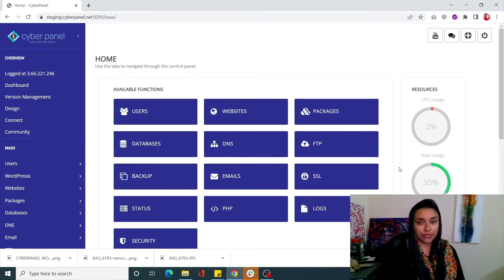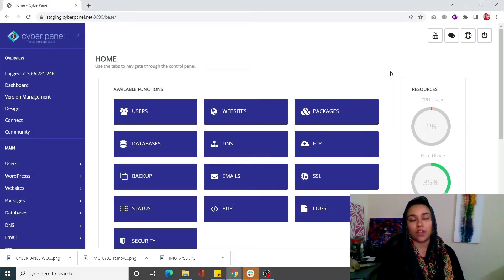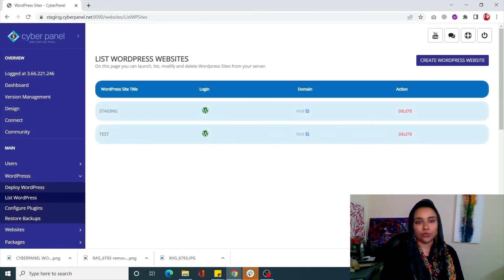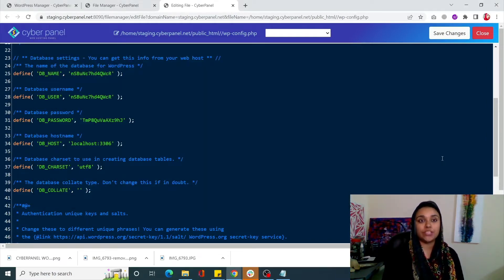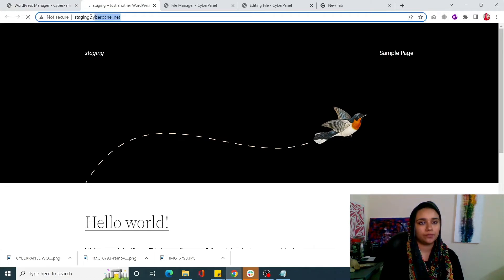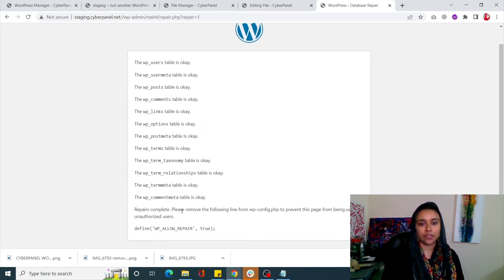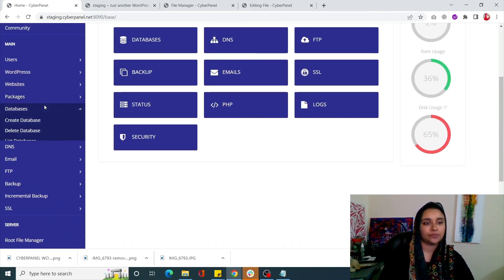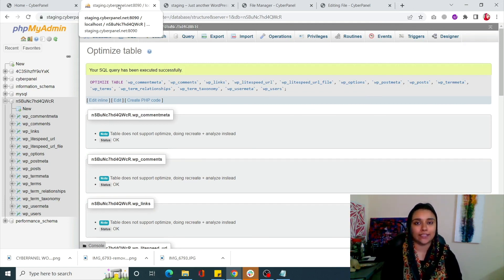How to easily Troubleshoot and Repair WordPress Database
In this video we will learn various ways to repair WordPress database.

One of the most important parts of the Content Management System is the database (CMS).

WordPress stores all of your site's content in a database. As a result, any problems in the database space can cause your entire website to crash. If you run into specific problems, you may need to go into WordPress to restore the database.

Methods Discussed:

        Step 1: Backup your WordPress site
        Step 2: Check your error log
        Step 3: Check and change credentials for your database
        Step 4: Repair WordPress Database
        Step 5: Optimize Database (Optional to improve performance)